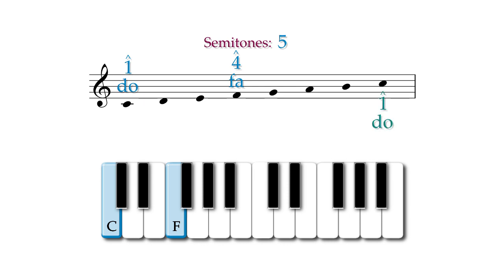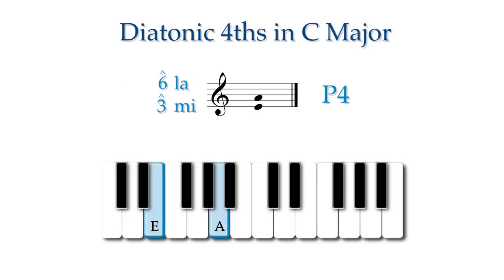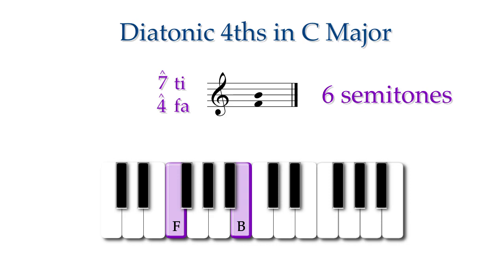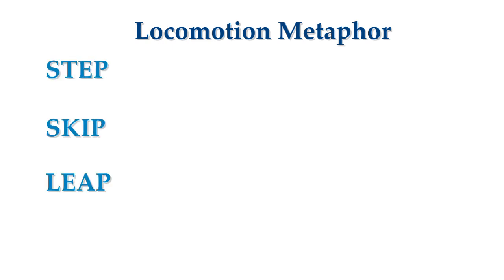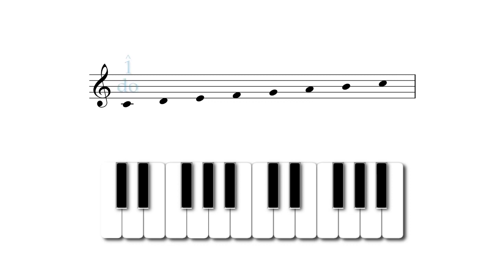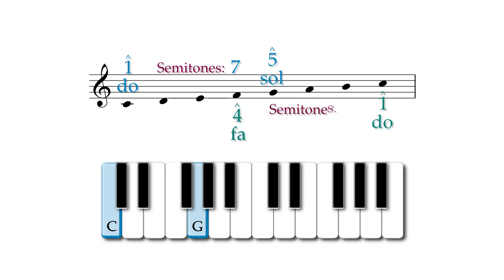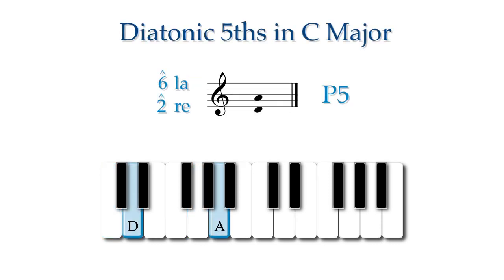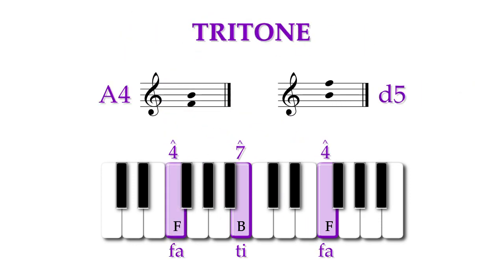Fundamentals Lesson 6.3: Intervals - 4ths & 5ths